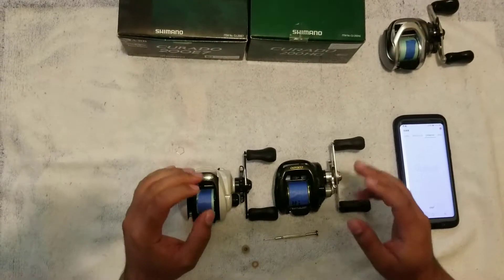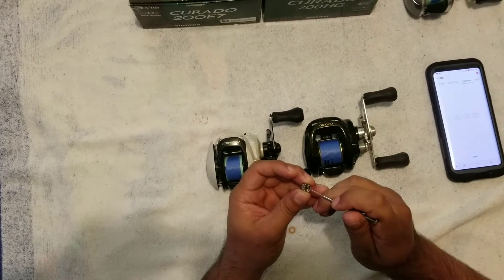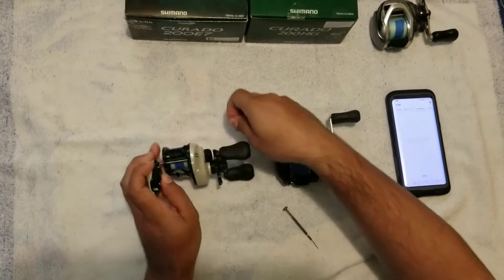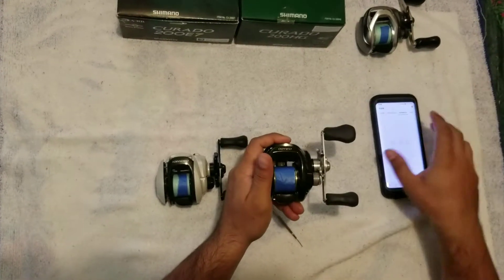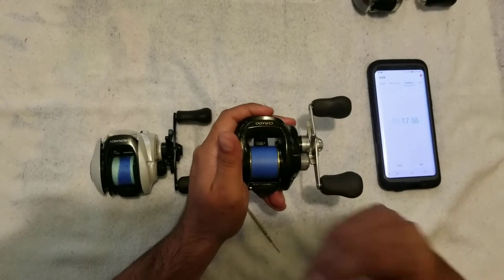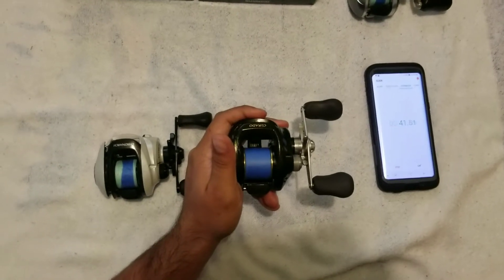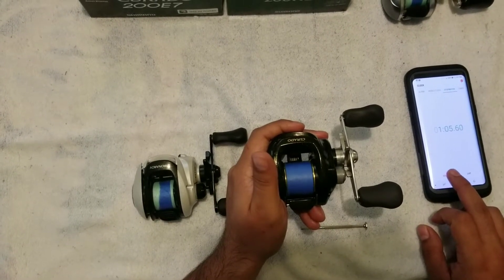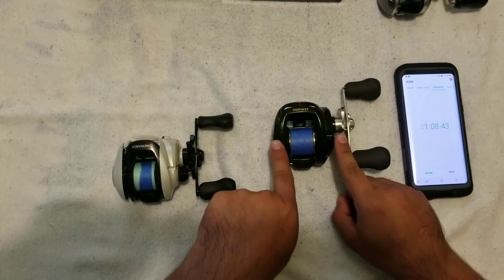Benefit To Using Boca ABEC7 Ceramic Hybrid Bearings | What They Are and Why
A quick overview of cermaic hyrid reel spool bearings. What makes them a hybrid bearing and why use them. We add a very small drop of light bearing oil to protect against corrosion. The ceramic can't corrode but the stainless steel can when fishing saltwater as we do.